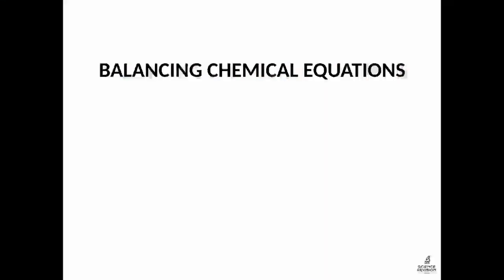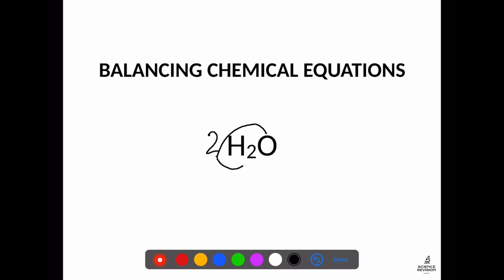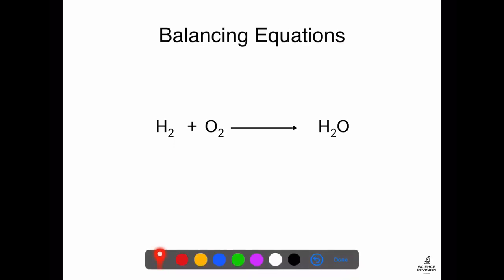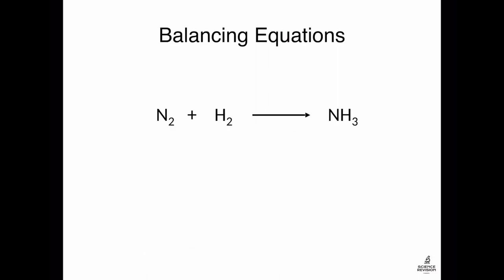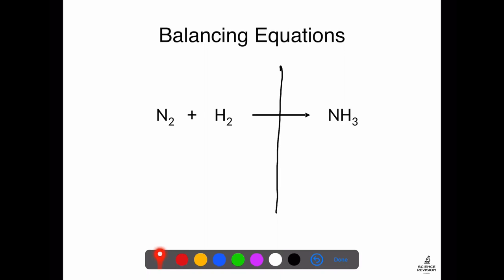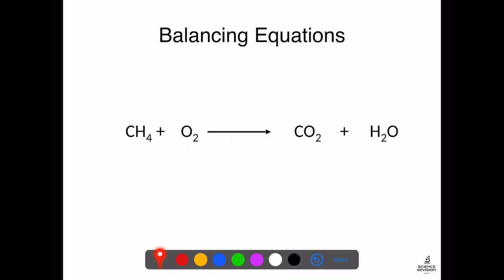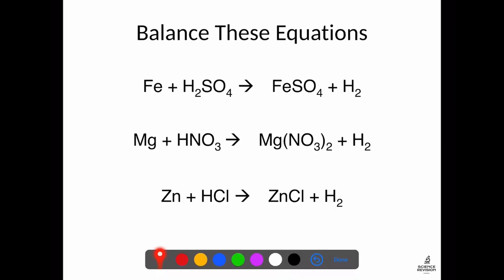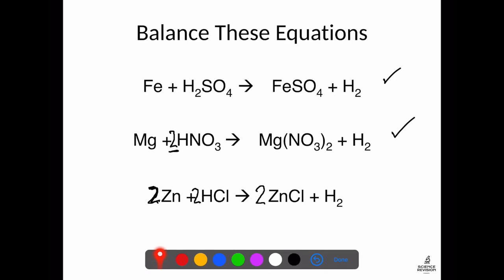Balancing Equations - GCSE Chemistry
"Welcome to our GCSE Chemistry video on balancing equations! In this video, we will be explaining the process of balancing chemical equations in a clear and easy-to-understand manner. Whether you're a student studying for your GCSEs or simply interested in chemistry, this video is perfect for you. We will be going through examples of balancing equations, and providing tips and tricks to make the process as straightforward as possible. By the end of this video, you will have a solid understanding of how to balance chemical equations, and be able to tackle any equation with confidence. Don't forget to like and subscribe for more GCSE Chemistry videos, and let us know in the comments if there's a specific topic you'd like us to cover in the future.